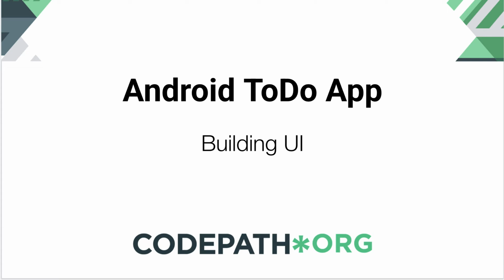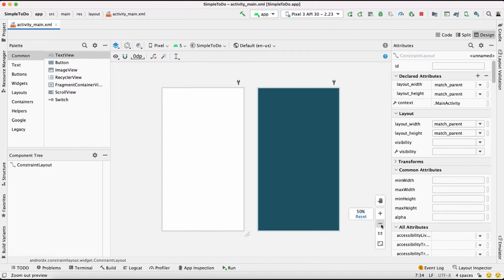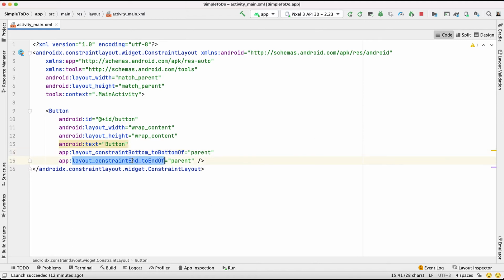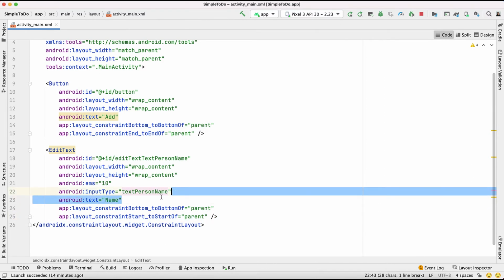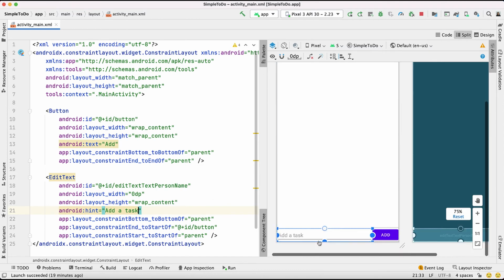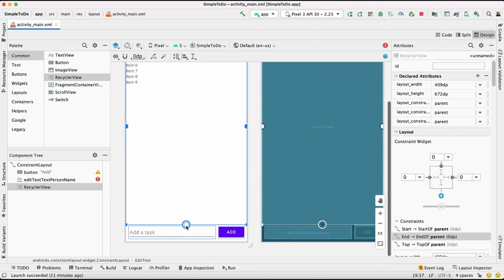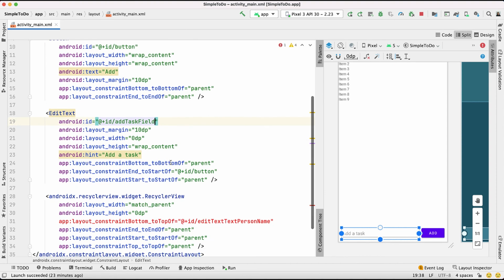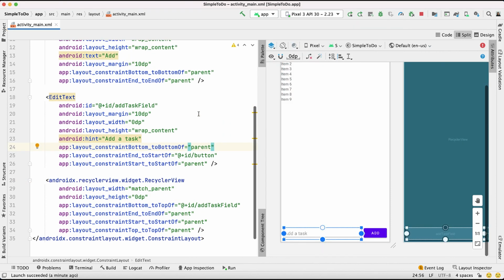Android ToDo App: Building UI